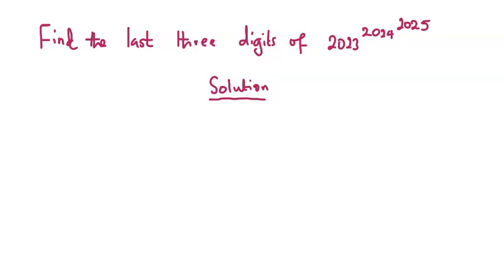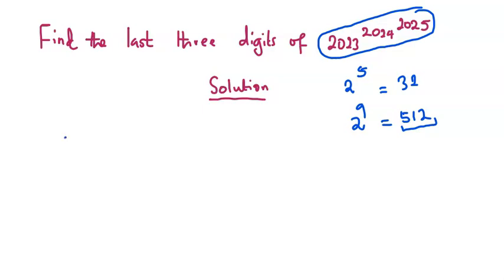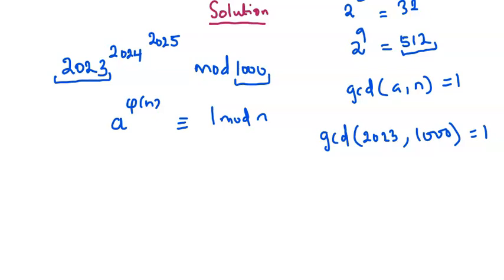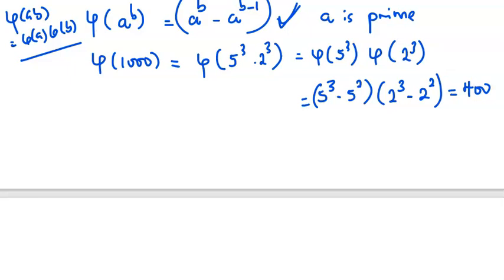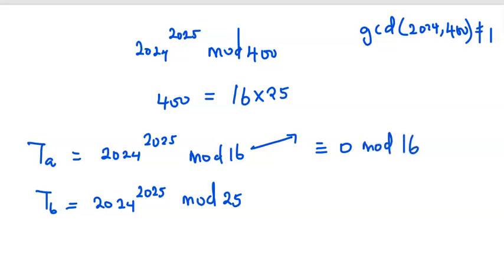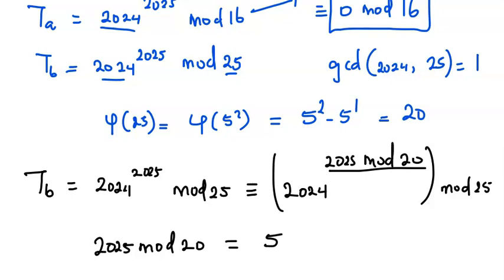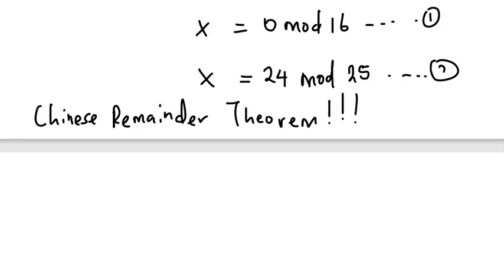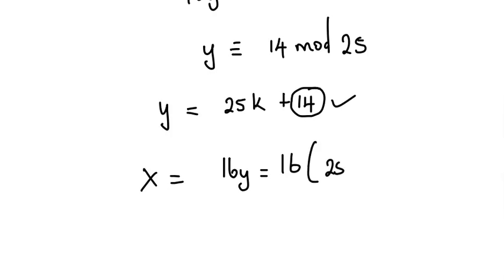A number Theory Problem | The weirdest Math problem | Can you solve ?